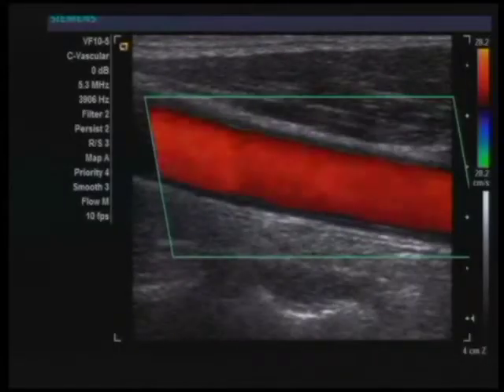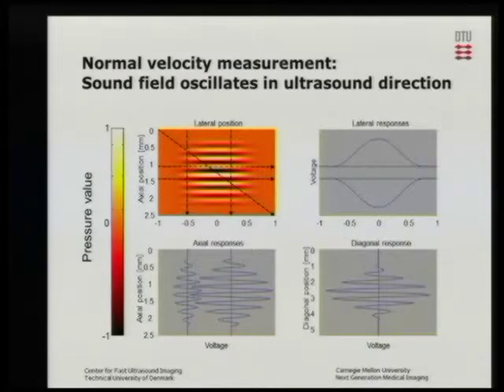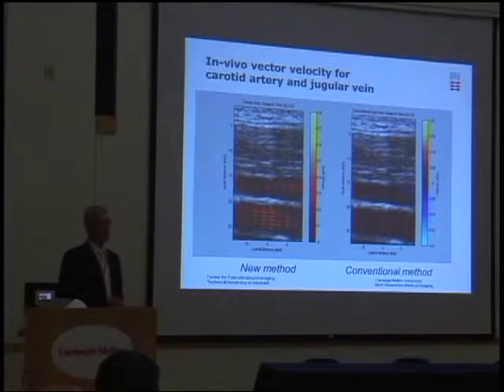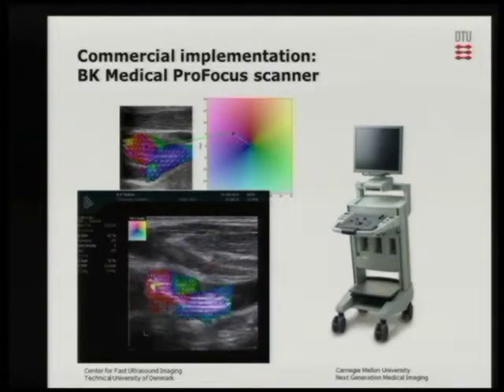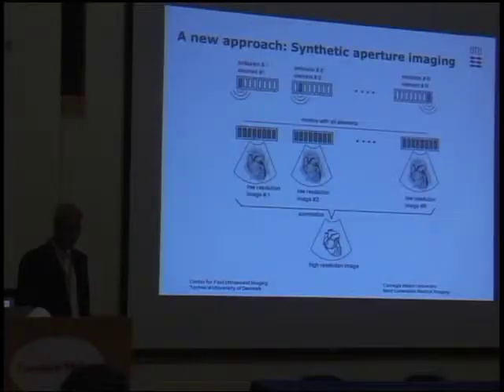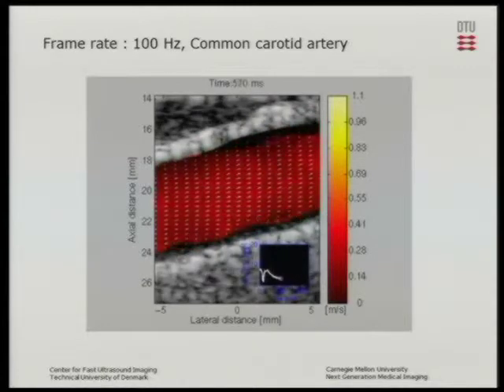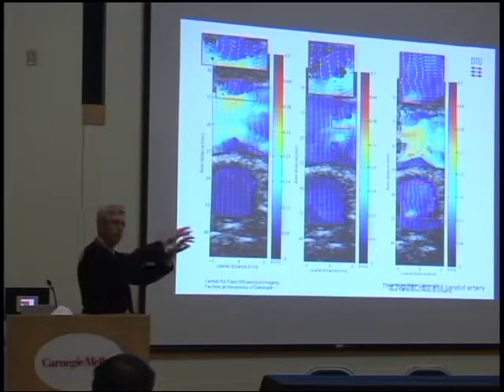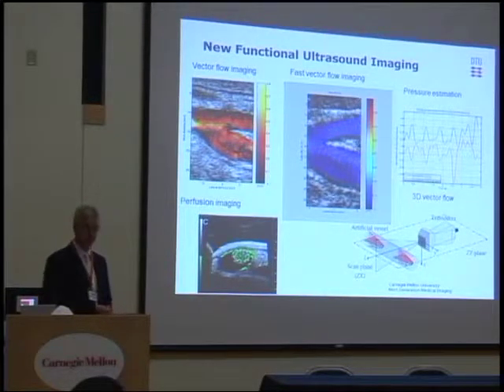4 Jørgen Arendt Jensen 1st Annual Next Generation of Medical Imaging Workshop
Functional ultrasound imaging, vector Doppler